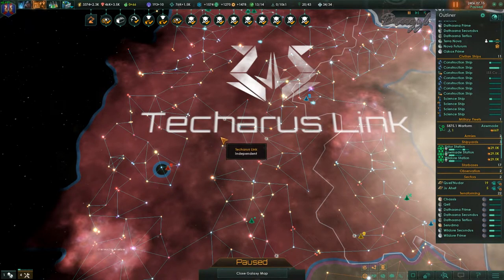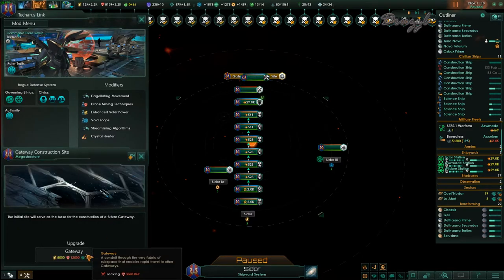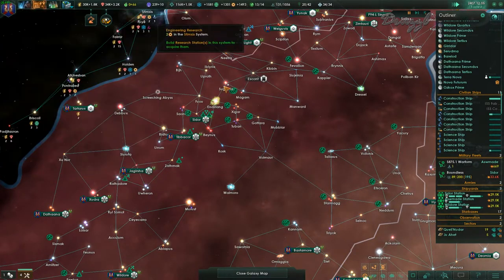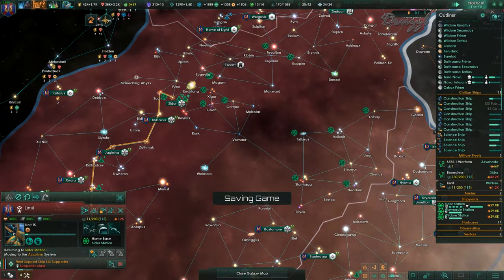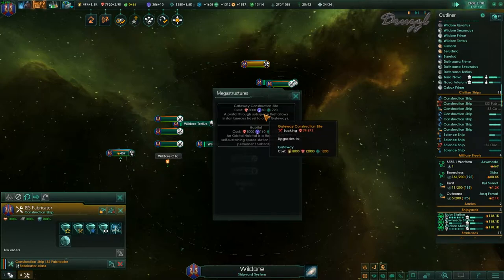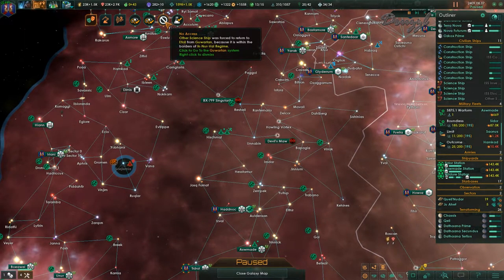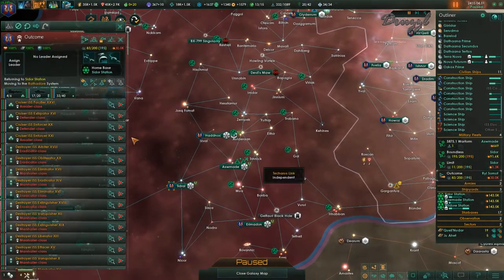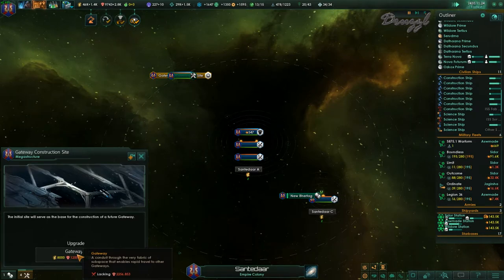Rebuilding the Fleets - [45] - Let's Play Stellaris S2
Well, let's continue building gateways, as well as rebuilding the fleets!